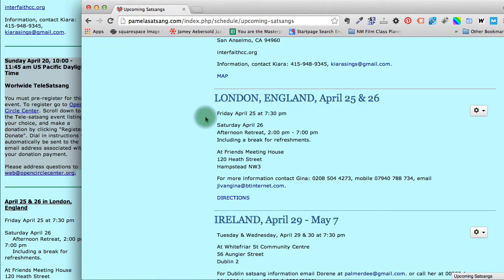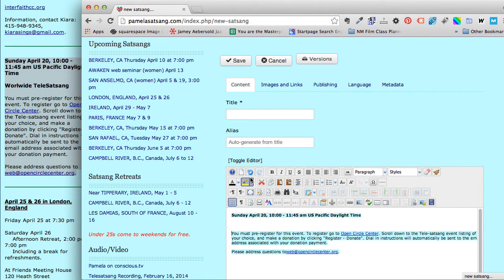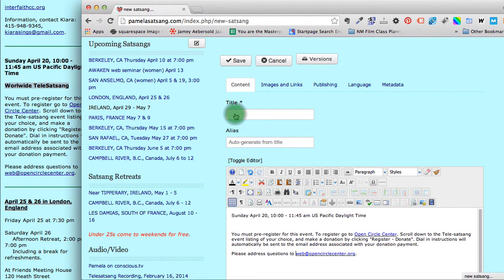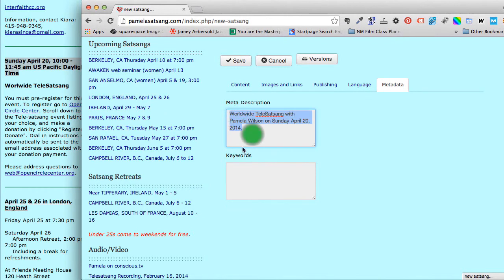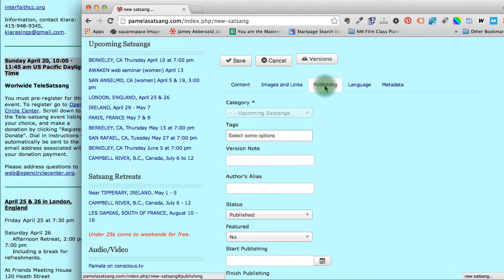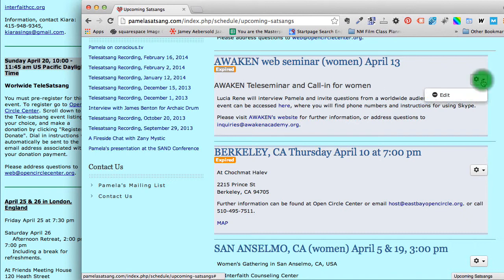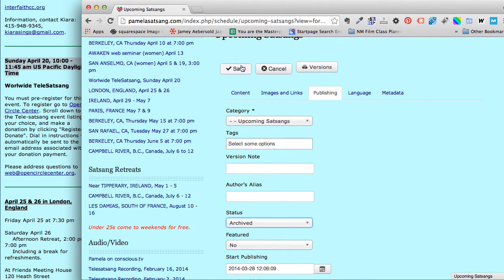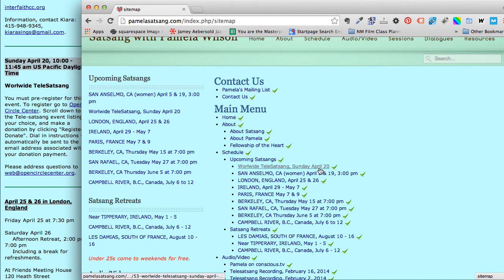How to Add Events to a Joomla Site from the Front End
This demonstrates how to add events or other articles to a Joomla 3+ website using a front-end login. The site of this video is